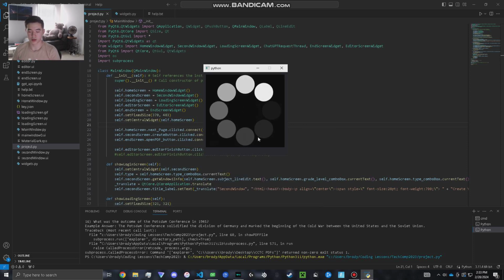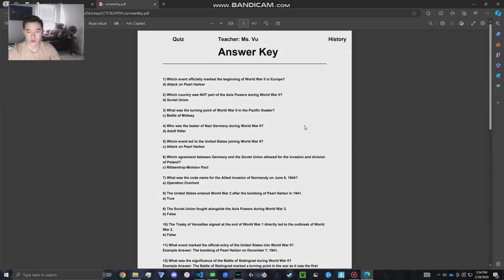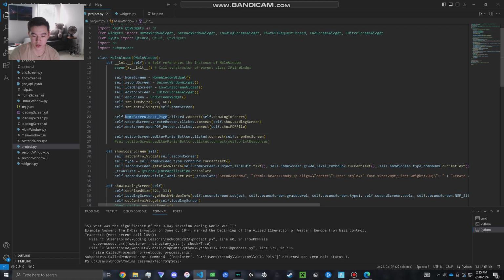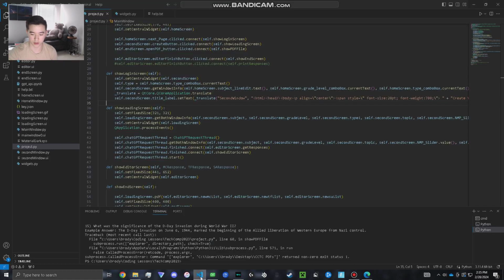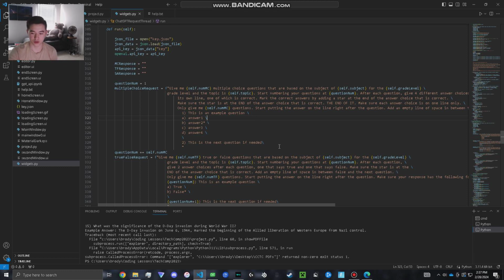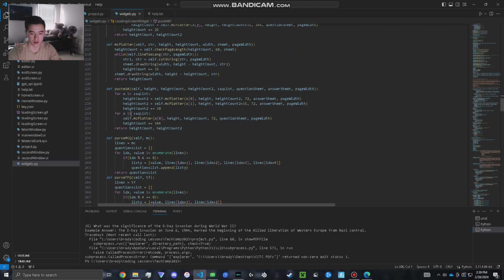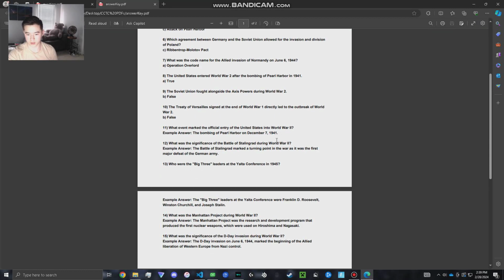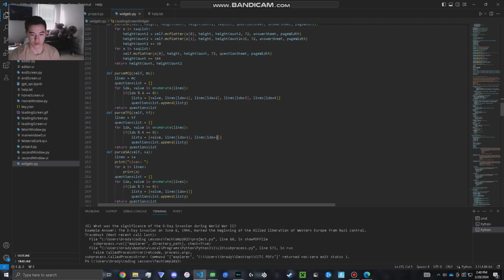2024 Cobb County and Georgia State Technology Competition - 1st Place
This is my project that won me the Cobb Country Technology Competition and Georgia State Competition